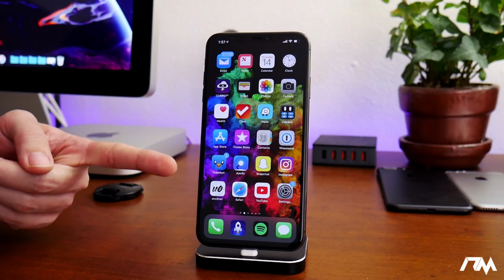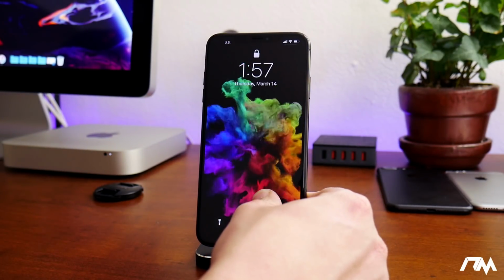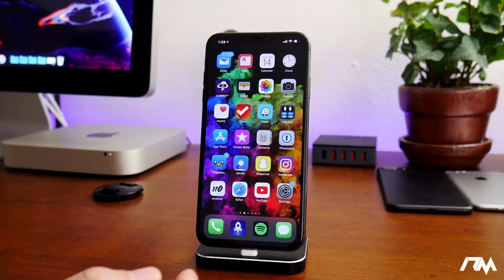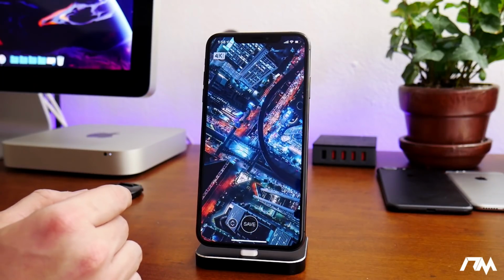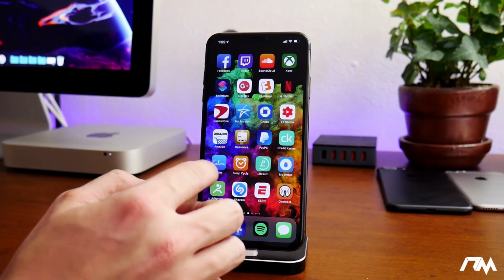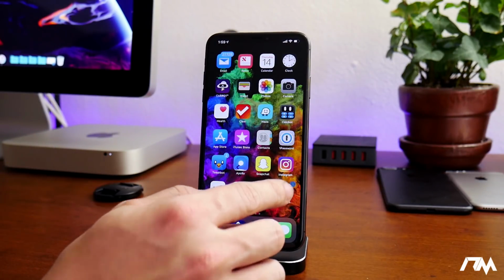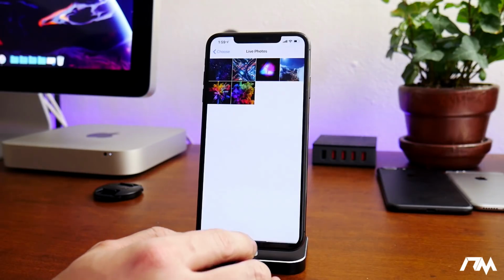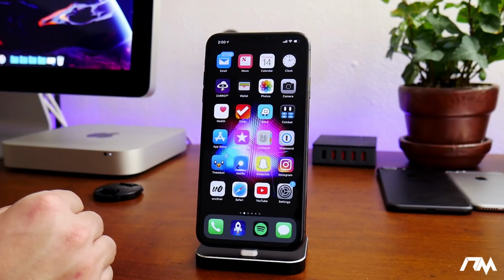How To Use ANIMATED LIVE WALLPAPERS On iOS 12 - iPhone & iPad